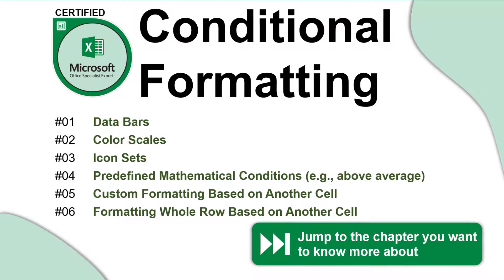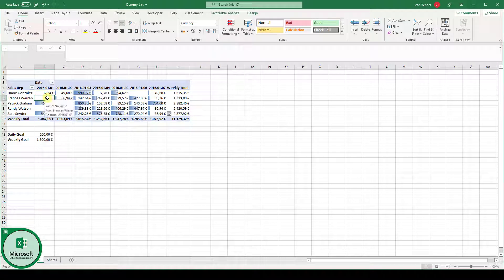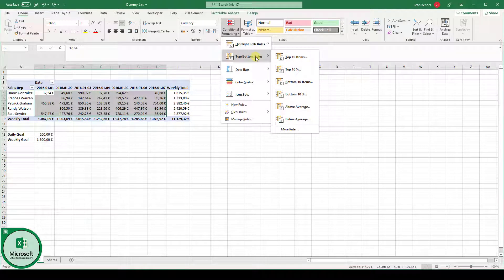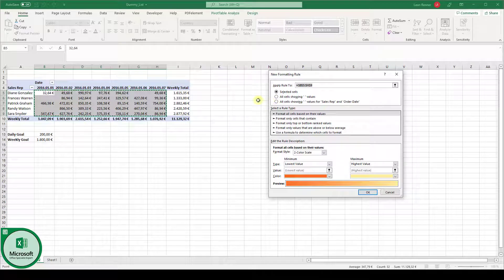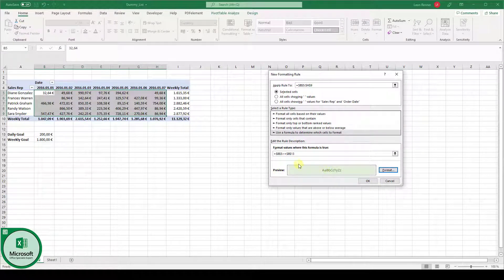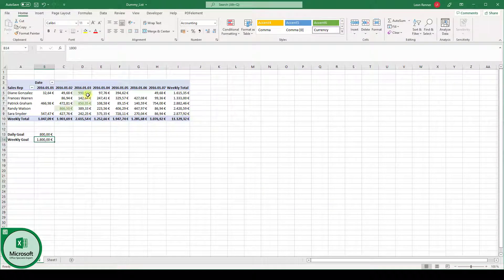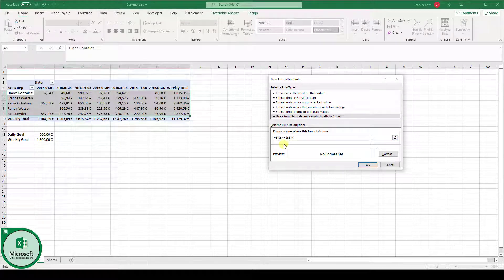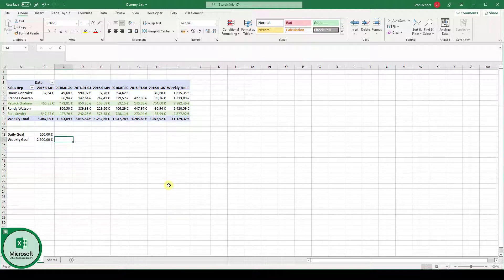Conditional Formatting in Excel Based on Another Cell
Conditional formatting is a useful tool in Excel with which you can better analyze your data visually. In this tutorial we will look at the predefined formatting options that Excel is providing us but in the example we will also learn how to use conditional formatting formulas to format cells based on another cell.
At the end, you will learn how to apply conditional formatting to highlight a row instead of only a cell.
Note that conditional formatting is basically like an IF function. So, if your defined formula returns true, then the selected cells will be formatted.

Timeline:
00:00 Introduction
00:24 Data Bars
01:19 Color Scales
01:47 Icon Sets
02:07 Predefined Mathematical Conditions (greater than; above average; ...)
03:12 Custom Formatting Based on Another Cell
05:31 Formatting Whole Row Based on Another Cell